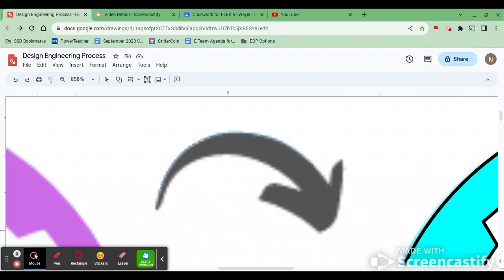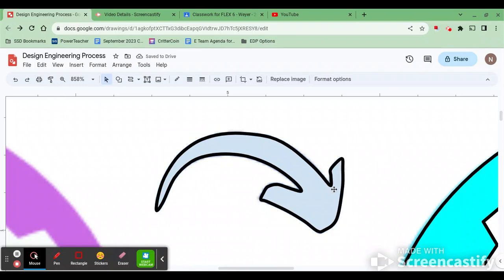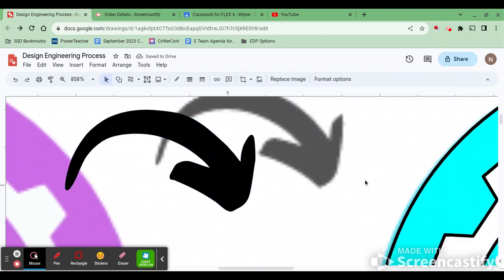Curve line - Google Drawing